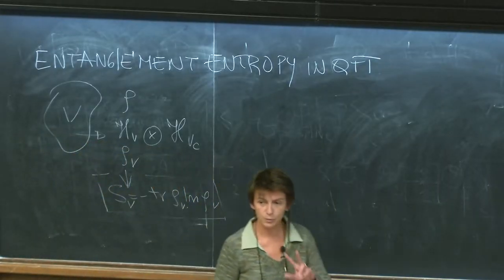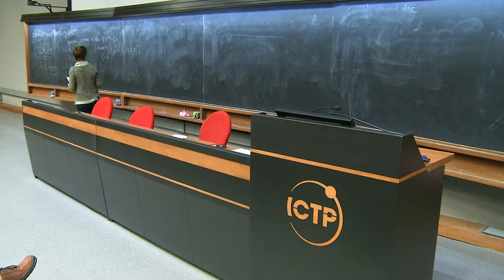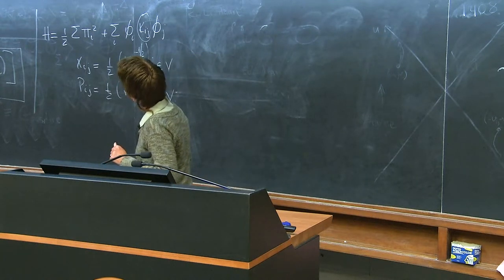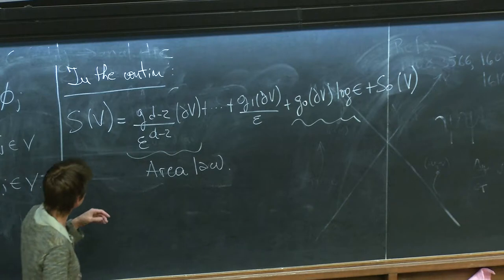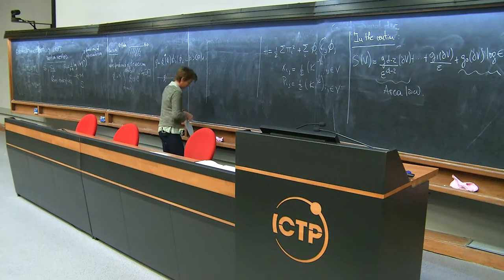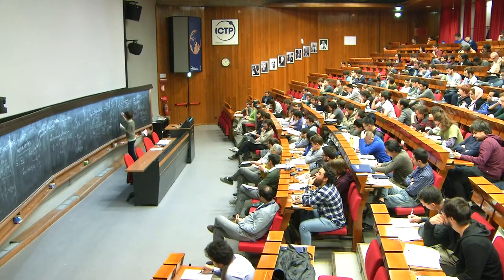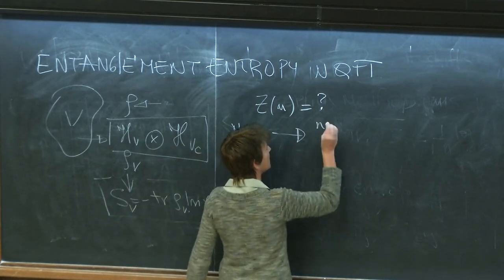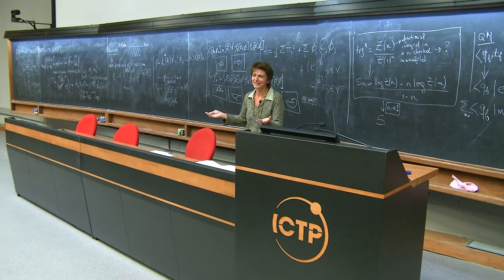Entanglement in QFT - Lecture 2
Speaker: M. Huerta (Centro Atomico Bariloche)
2018_03_15-10_15-smr3193